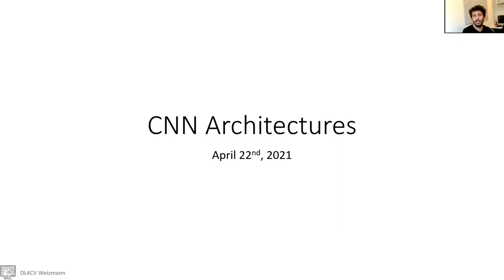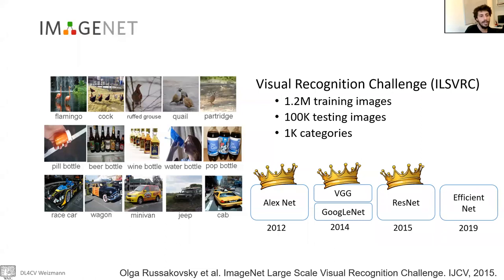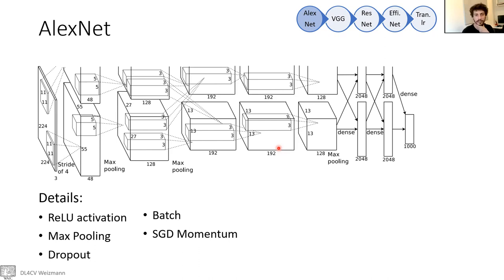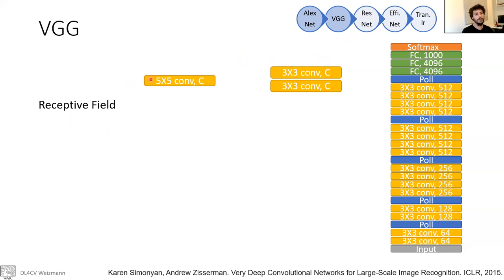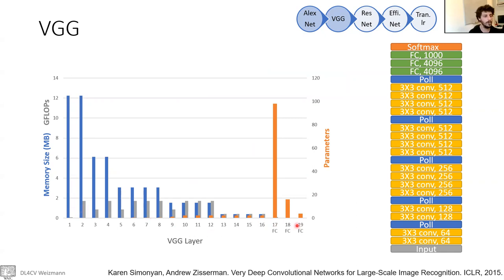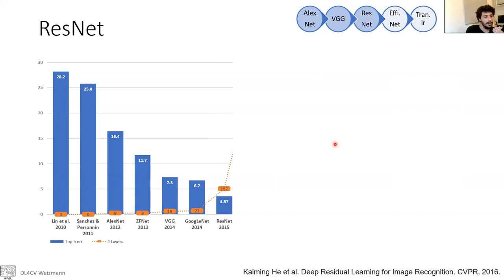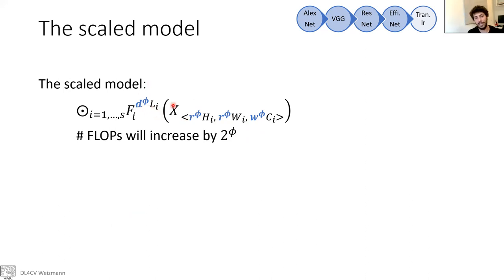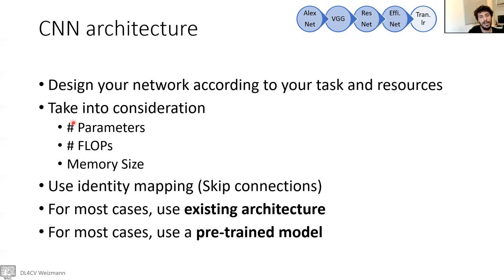DL4CV@WIS (Spring 2021) Tutorial 3: CNN Architectures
AlexNet, VGG, ResNet, EfficientNet

Lecturer: Dror Moran